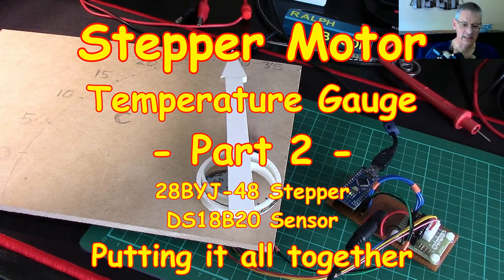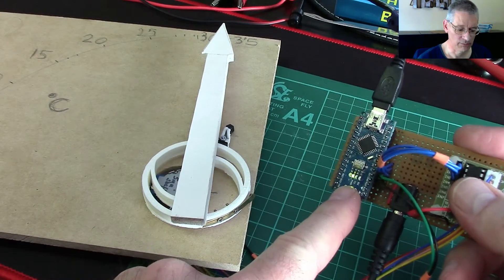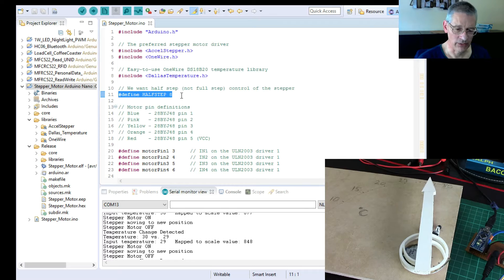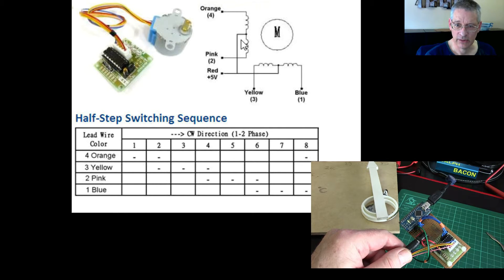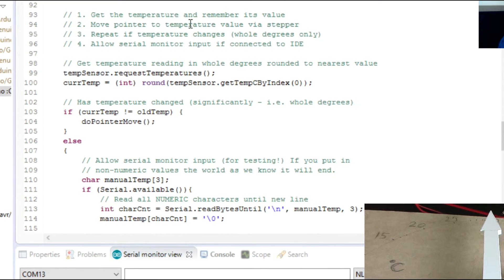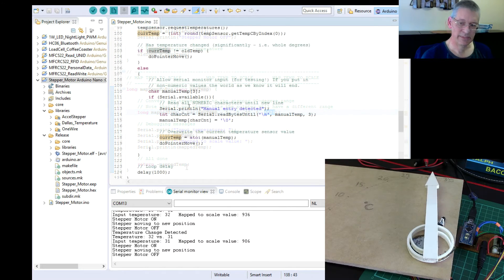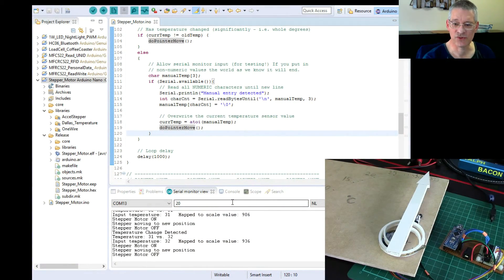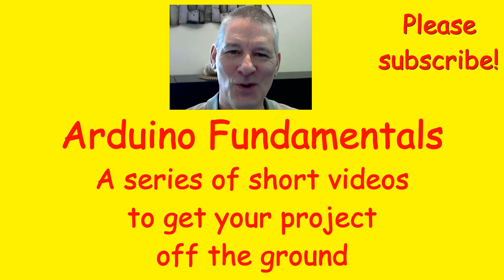#39 Stepper Motor 28BYJ-48 Temperature Gauge - Part 2 Completing the project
Ubiquitous unipolar Stepper Motor 28BYJ-48 is easy to use for robots, cars and here a temperature gauge, along with the DS18B20 one-wire temperature sensor.

We're using a great stepper library allowing smooth transitions from standstill and allowing the motor to be switched off too, saving power (great for battery use) as well as preventing the motor overheating.

In *the previous* video (part 1) we look at some very simple code just to test out the stepper motor and what we need to do to ensure that we always start from a known position (easy for servos, hard for stepper motors).

In *this* video (part 2) we take the project to its conclusion with some easy coding and a nice, simple construction so don't miss it!

Here are the links to the code (sketch) and libraries that we will be using as well as other useful information, all can be found in my Github repository:

1. Final sketch (code)

2. A picture of the (almost) final unit hanging in my extremely

3. The AccelStepper library (zip file)

4. The DallasTemperature library (zip file)